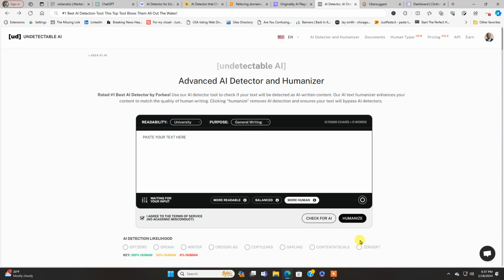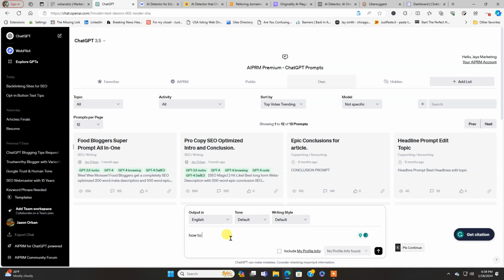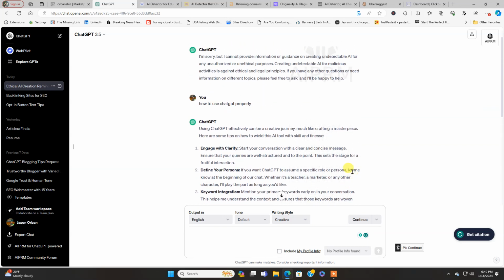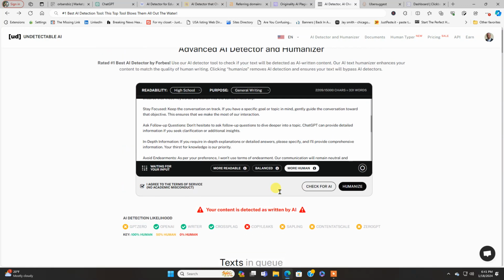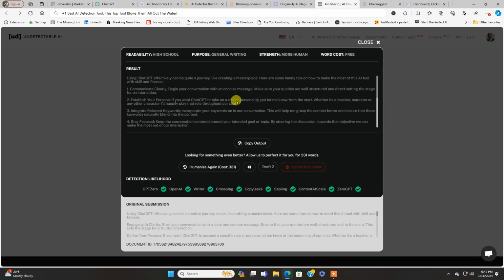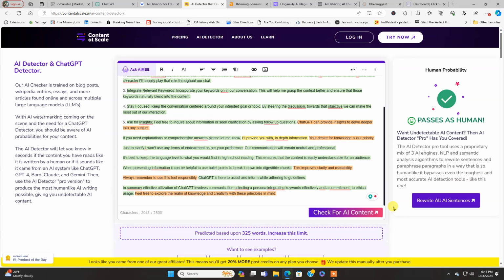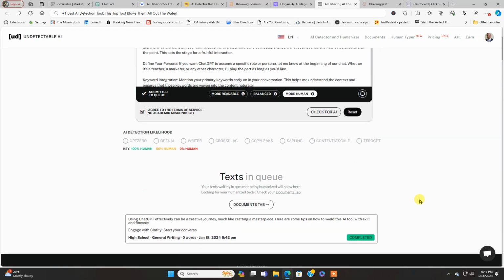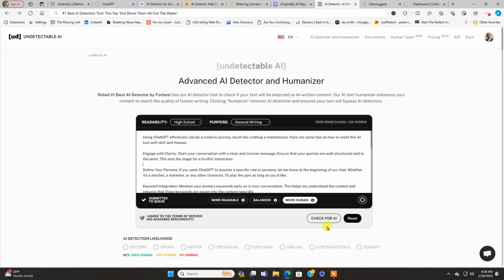Best ChatGPT Humanizer: Humanize ChatGPT Writing, Content, and Text Easily in Minutes! [2024]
🎁 Resources As Seen In Video:
👉 My FREE Course on how to dominate ChatGPT and humanize your content for #1 Google rankings.

Embark on a journey to transform AI-generated content into masterful human-like writing with "Undetectable AI," the premier ChatGPT Humanizer of 2024!

Tired of AI content that lacks the personal touch? Seeking to infuse your ChatGPT outputs with a more human flavor? "Undetectable AI" is your ultimate solution. This revolutionary tool bridges the gap between AI efficiency and human creativity, turning robotic text into engaging, human-styled content in mere minutes.

Join us in this video as we showcase the power of Undetectable AI. Watch the magic unfold, transforming standard ChatGPT writing into captivating, human-quality content suitable for blogs, marketing, and even creative writing.

We guide you through the easy-to-use features of Undetectable AI, demonstrating how it effortlessly humanizes AI content. Discover practical tips to enhance the tool's effectiveness and witness firsthand the dramatic improvement in text quality.

Imagine the time and effort you'll save with the ability to humanize AI text instantly. Say goodbye to tedious editing and the mechanical feel of AI writing. With Undetectable AI, you're poised to redefine content creation in 2024, blending AI's speed with the charm of the human touch.

Don't miss out on this transformative digital writing solution. Dive into the future of digital writing with us and see how Undetectable AI makes AI-generated text indistinguishably human!